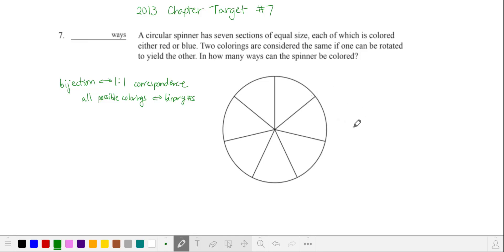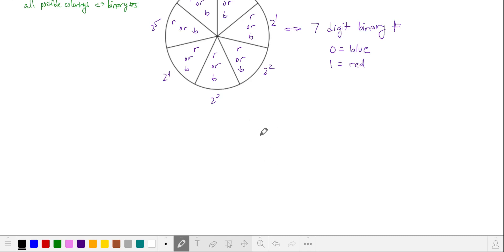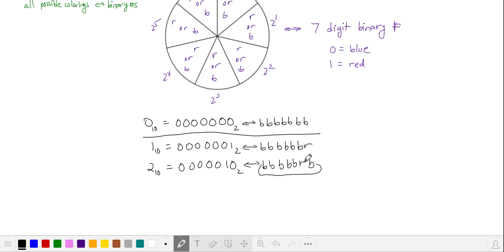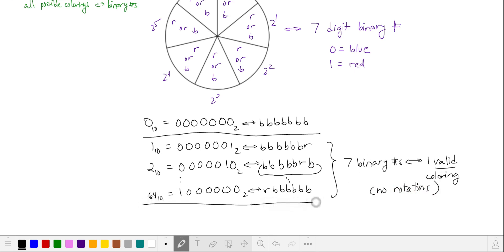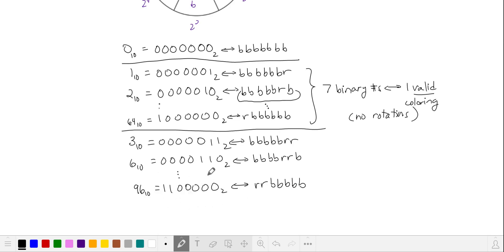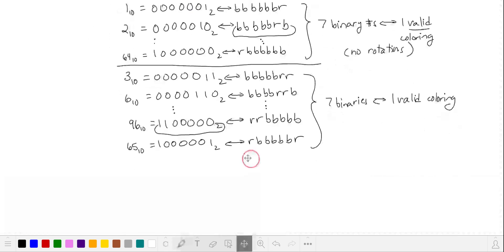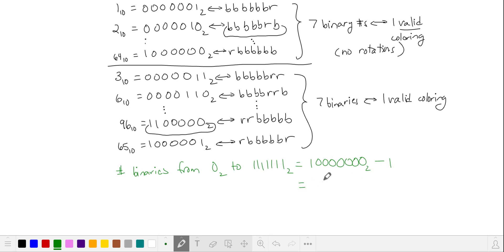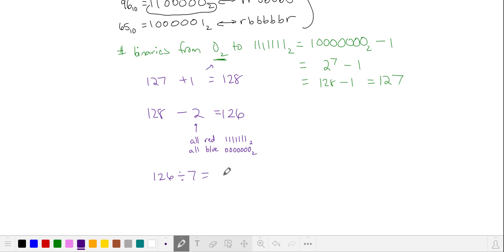2013 MathCounts Chapter Target 7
2013 MathCounts Chapter Target Round #7 using a bijection (1:1 correspondence) with binary numbers.

MathProblemSolvingSkills.com